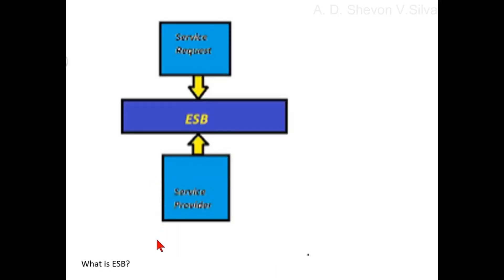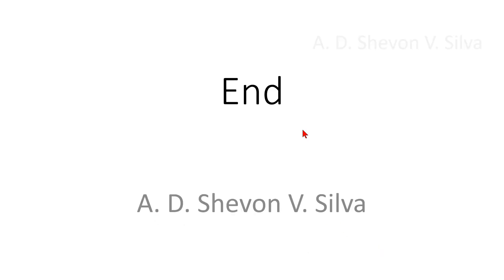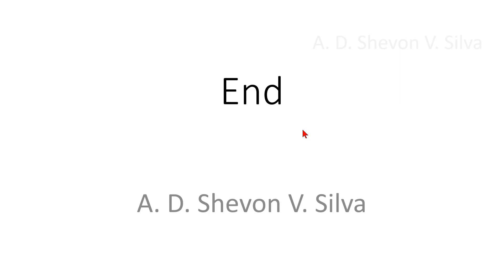What is ESB? (in MuleSoft)